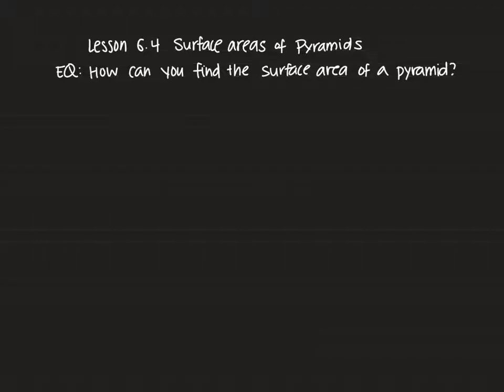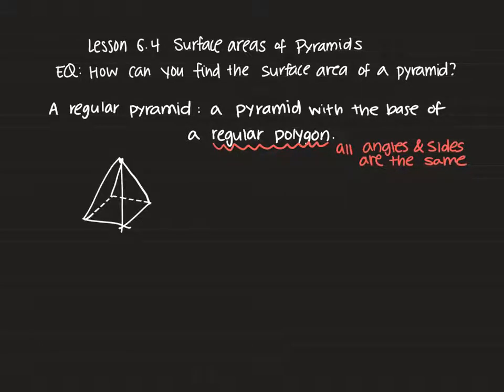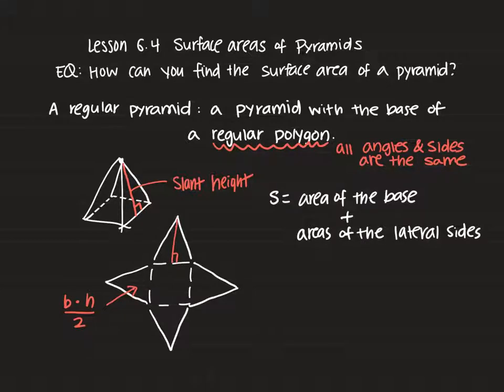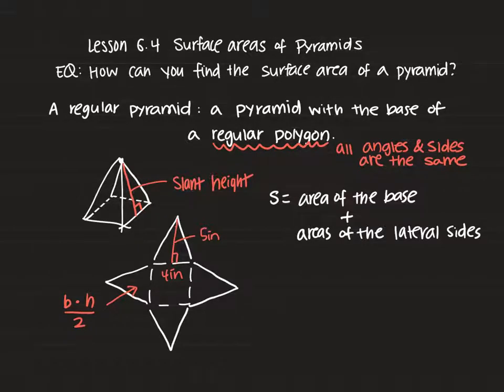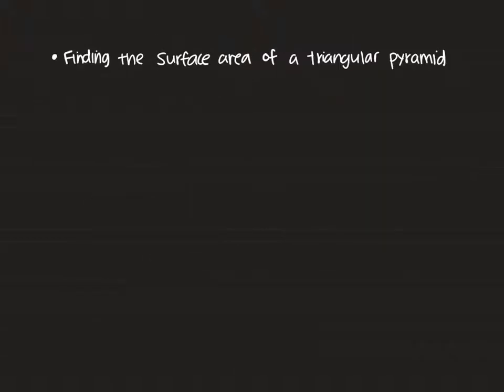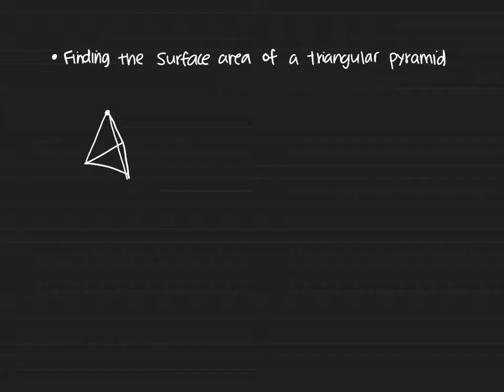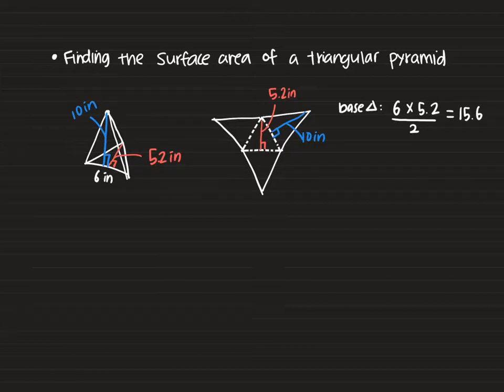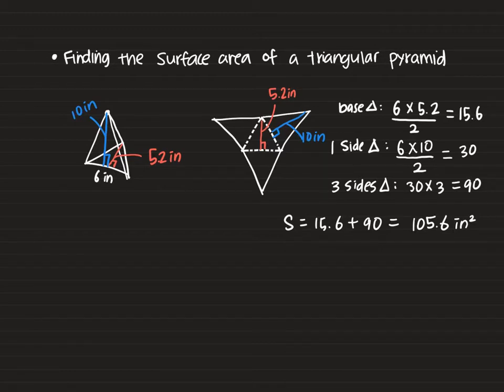Math 7 Lesson 6.4